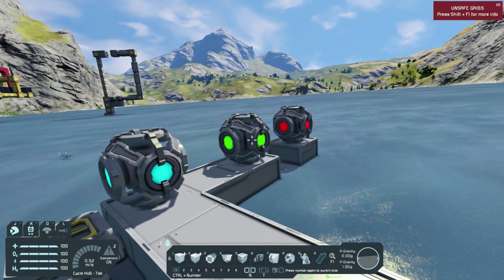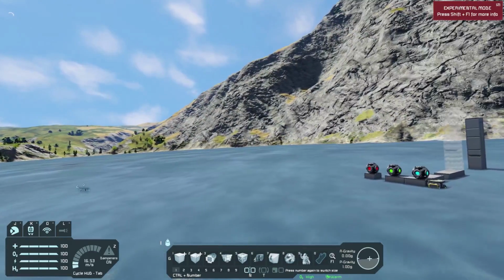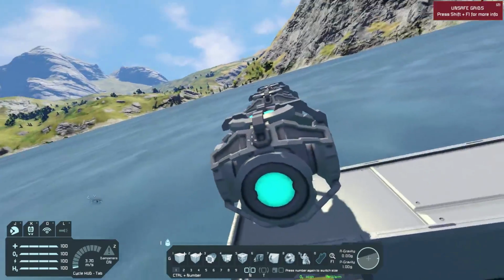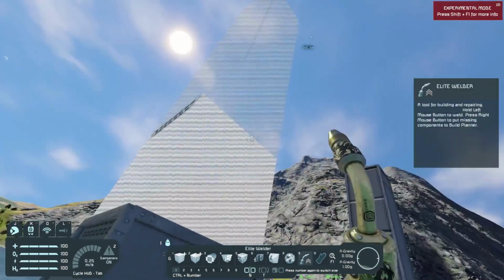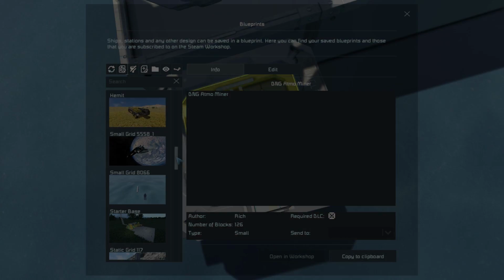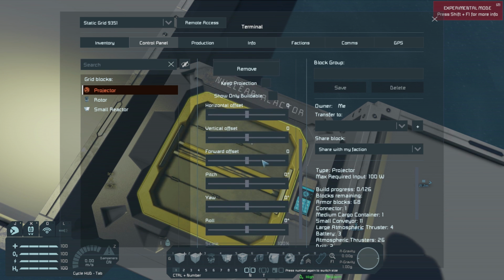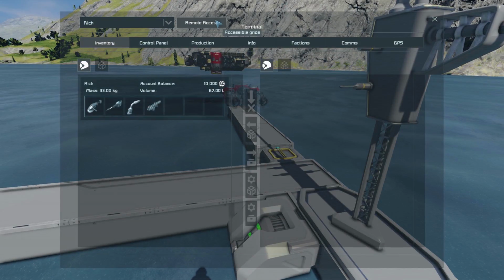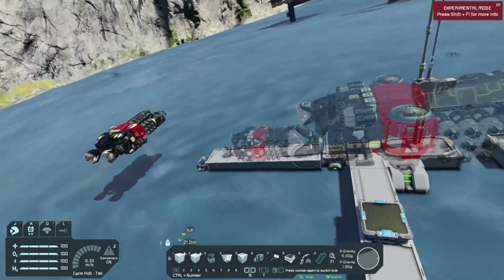Space Engineers: Projectors